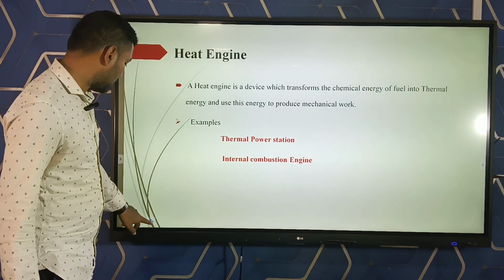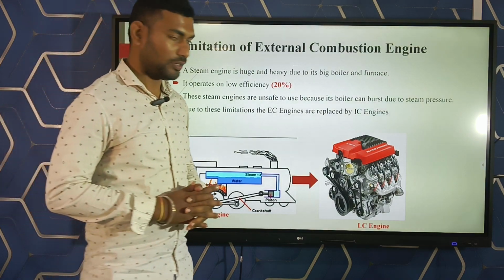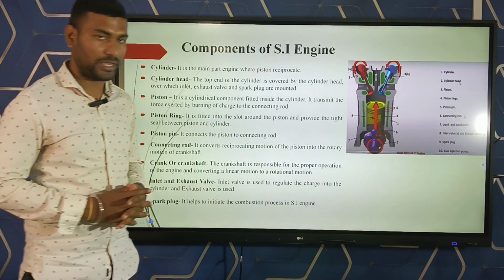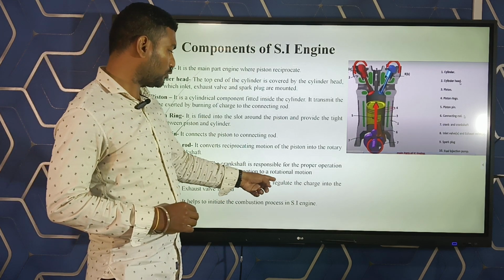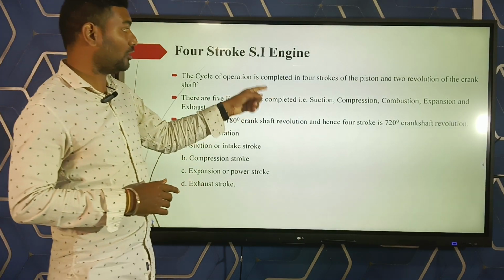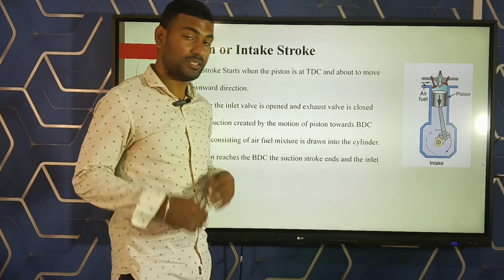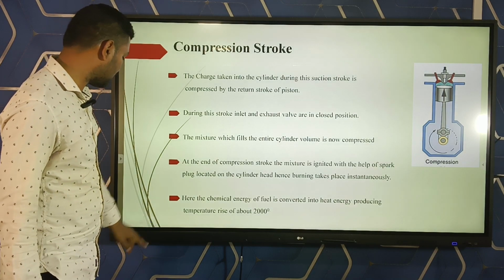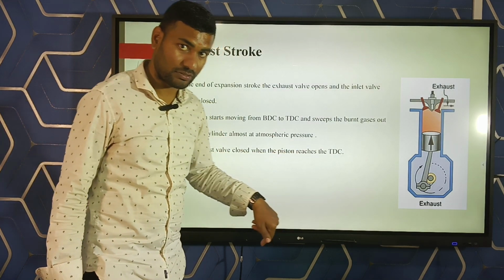Internal Combustion Engine_Elements of Mechanical Engineering_3rd Semester Electrical Engineering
Video Lecture by - Mr. Dillip Kumar Sahoo